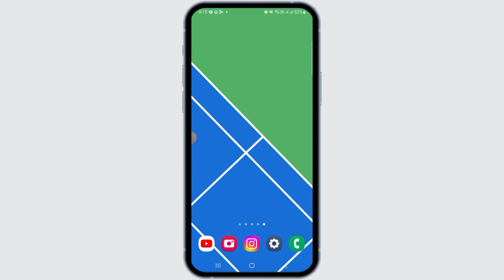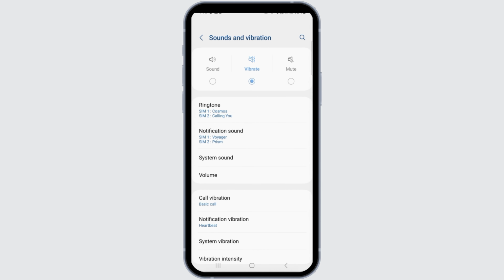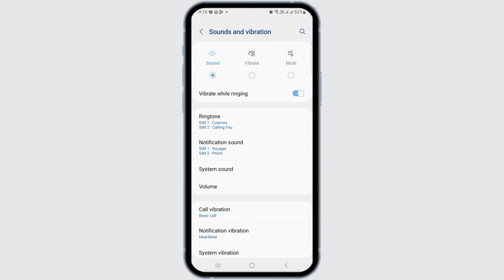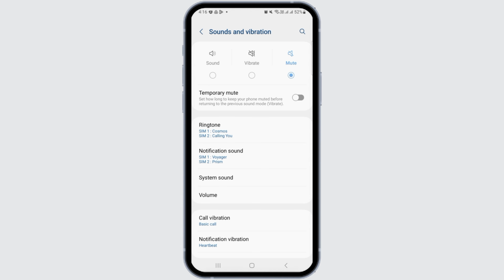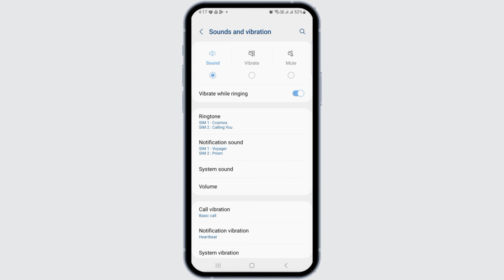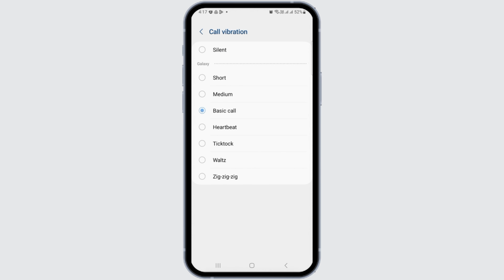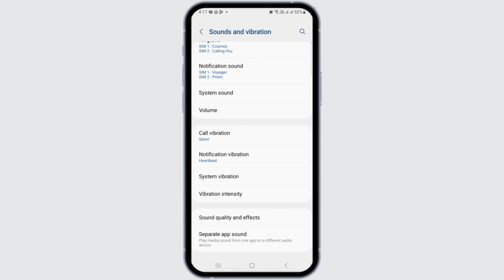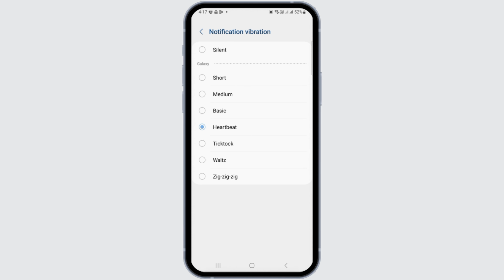How To Turn Off Vibration On Android 2024 (EASY)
Tutorial On How To Turn Off Vibration On Android 2024 (EASY)

Welcome to Nifty Tech Tips! In this video, we'll guide you through the process of turning off vibration on Android devices in 2024. If you find vibrations disruptive or want to save battery life, this tutorial will help you disable vibrations easily.

🔑 Topics Covered:
1. **Disabling Vibration in Android Settings**: Learn how to turn off vibration through the Android settings, including for calls, notifications, and system feedback.

2. **Turning Off Vibration for Specific Apps**: Discover how to disable vibration for individual apps on Android, allowing for more personalized control.

3. **Tips for Optimizing Android Settings**: Get additional advice on customizing your Android device, such as reducing screen brightness and enabling battery-saving modes.

🕒 Timestamps for Easy Navigation:
0:00 - Introduction
0:05 - Disabling Vibration in Android Settings
0:15 - Turning Off Vibration for Specific Apps
0:25 - Tips for Optimizing Android Settings

💬 Did this tutorial help you turn off vibration on Android? Do you have any other Android-related questions?